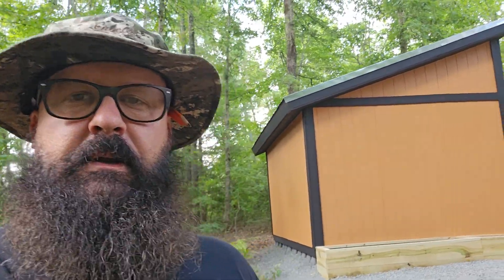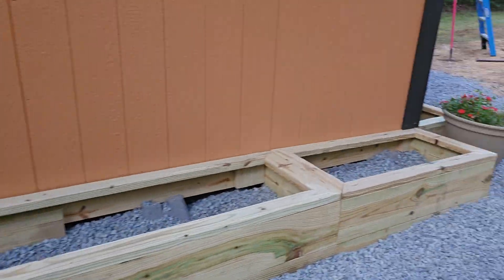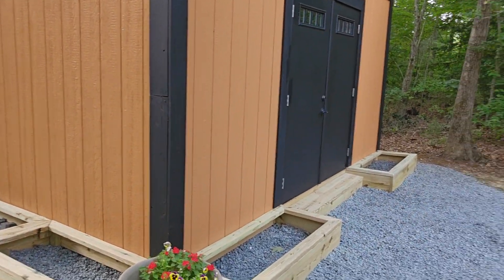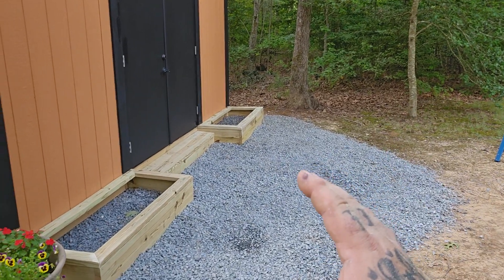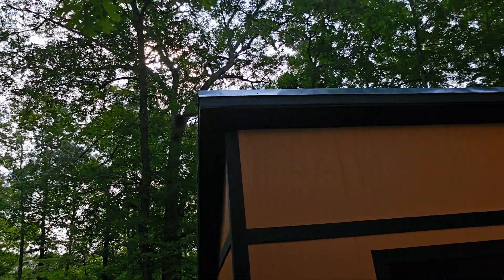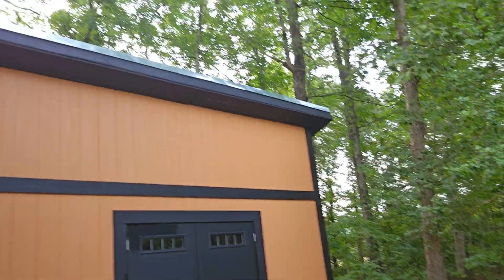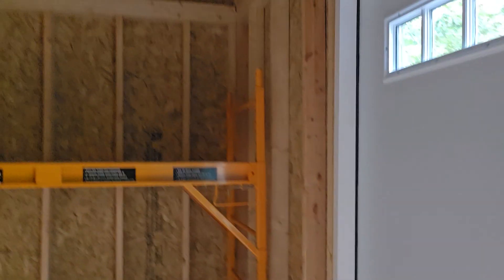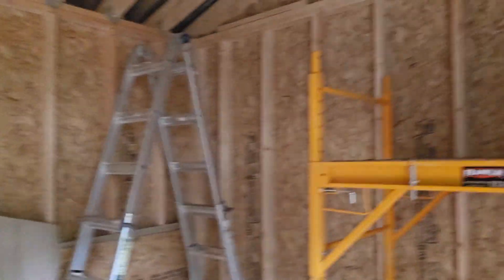building a lean to shed- last part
finally finished my shed